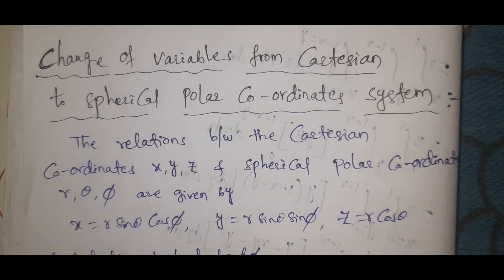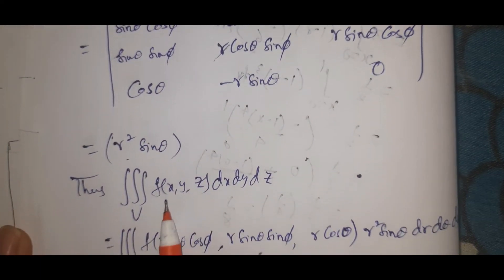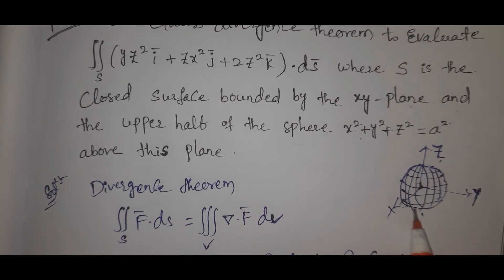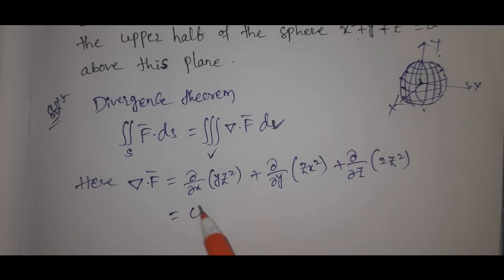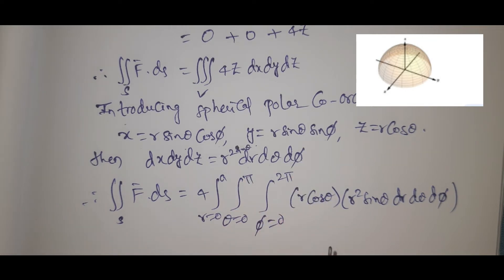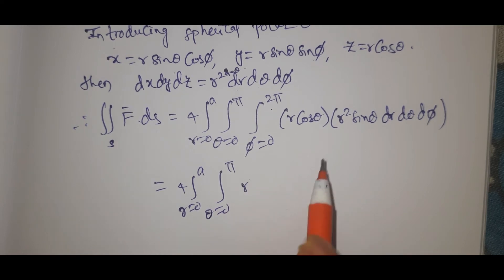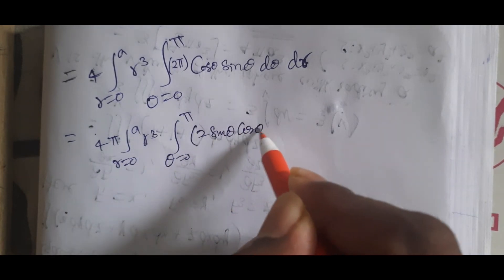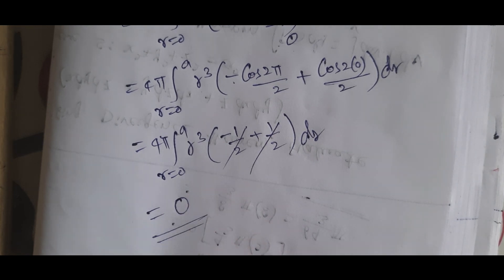Gauss divergence theorem problem|| Part-4 || Rajeshlekkalu